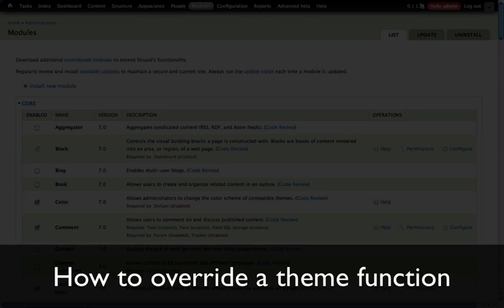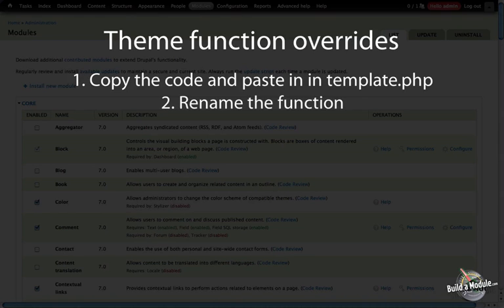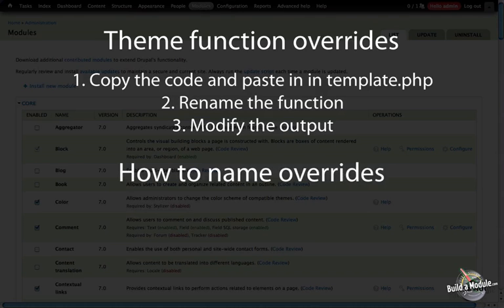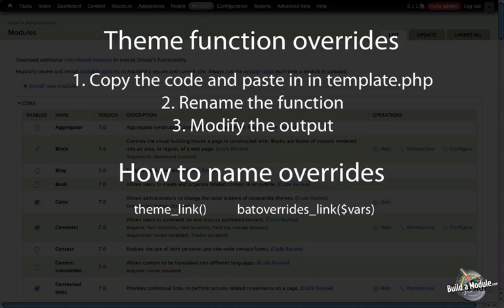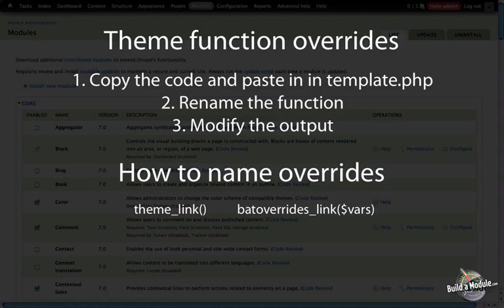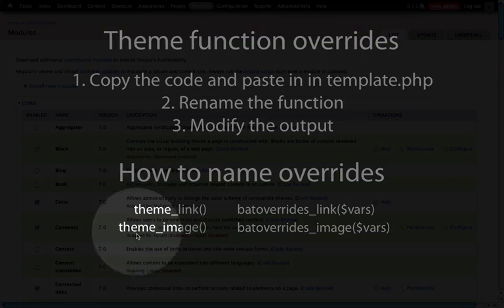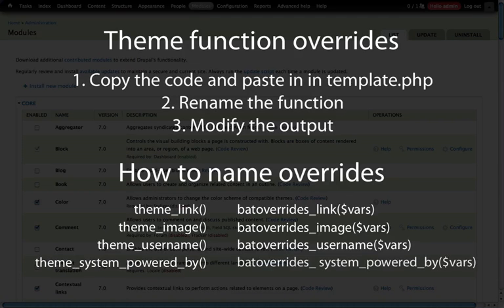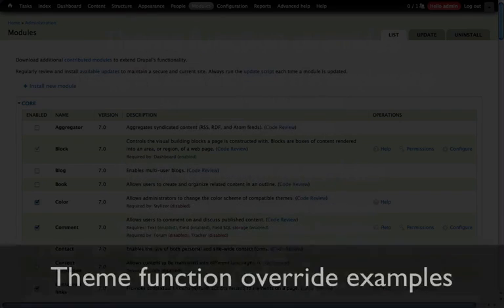65. How to override a theme function (a Drupal how-to)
Here's a short excerpt from the video: "In this section we're going to be talking about theme function overrides. In contrast to overriding template files, theme function overrides are actually pretty simple. It's a three step process. In the first step, you find the original theme function that's creating the content and you copy that and paste it into your template dot PHP file. The second part is renaming that function to match a certain naming convention, which we'll talk about in just a moment, and finally you simply modify the o..."